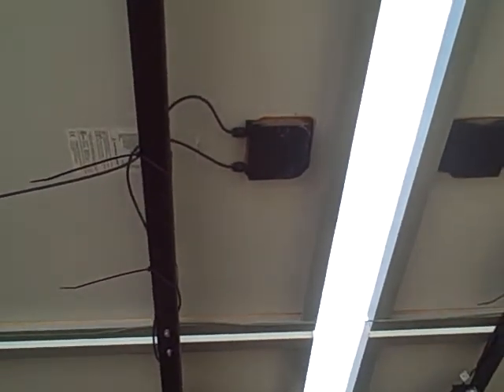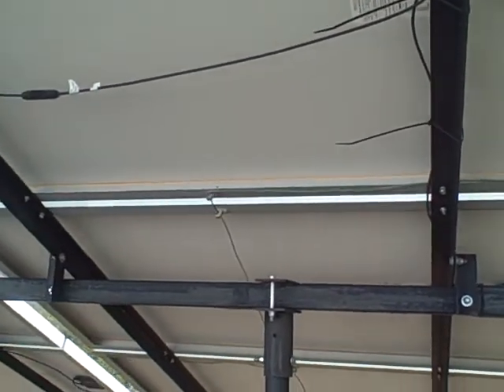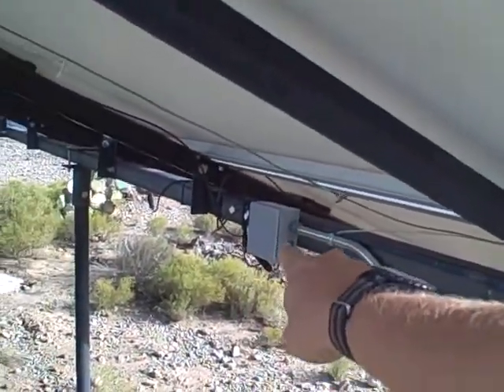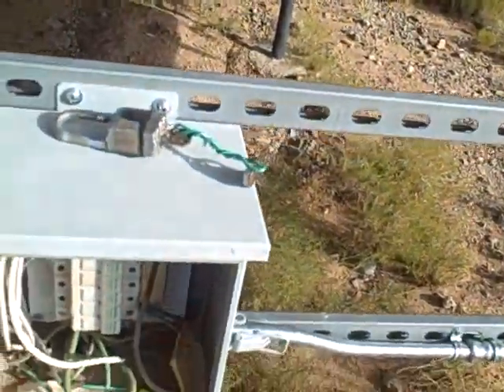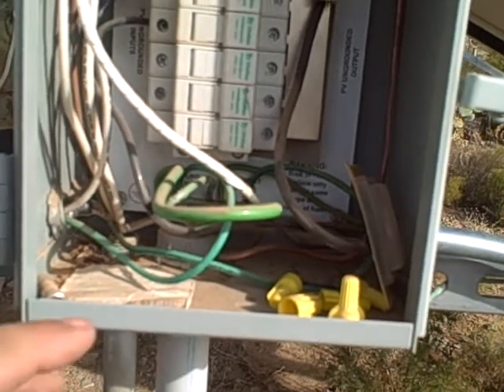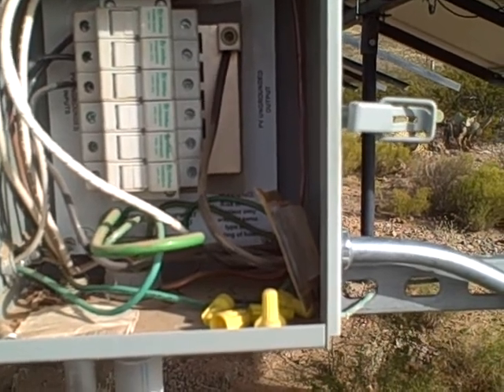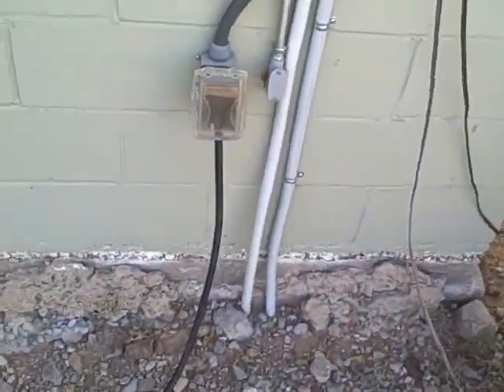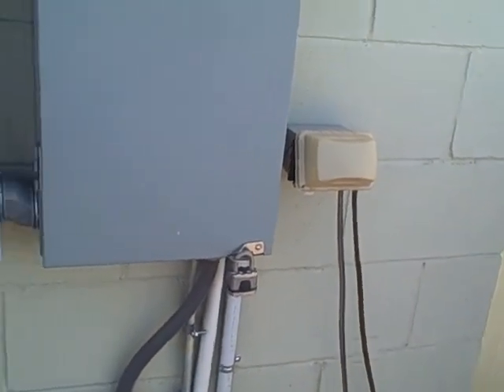Solar Panel DC wiring to a combiner box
I discuss how multiple strings are grounded into a DC combiner box